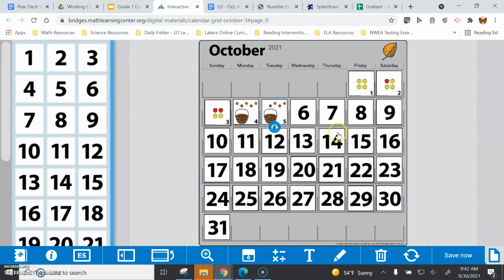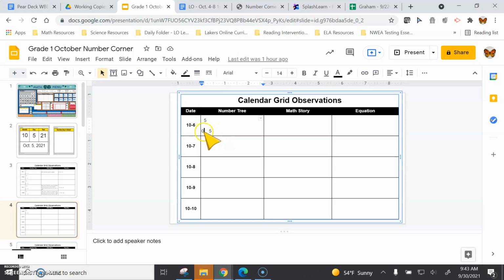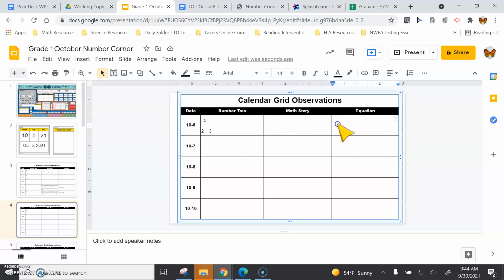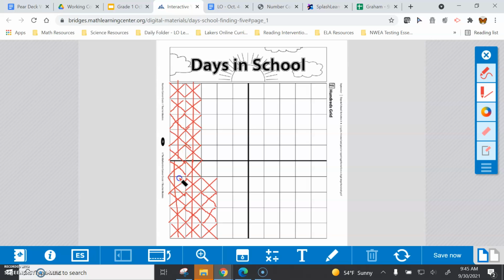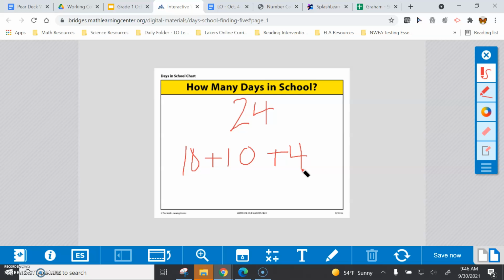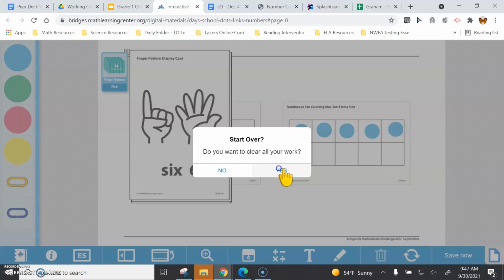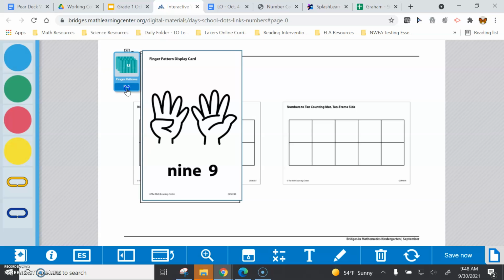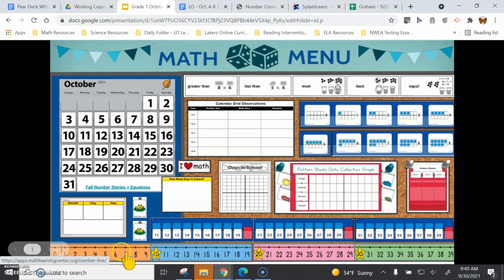Number Corner - Wednesday, 10-6-21